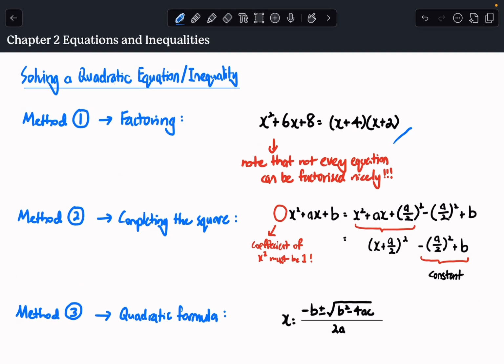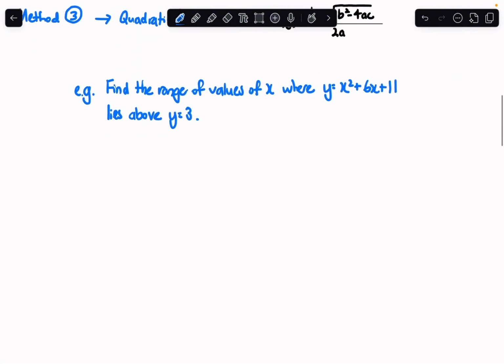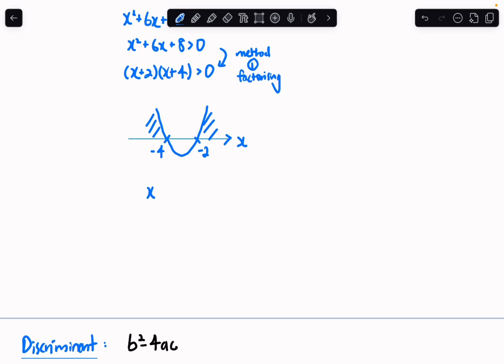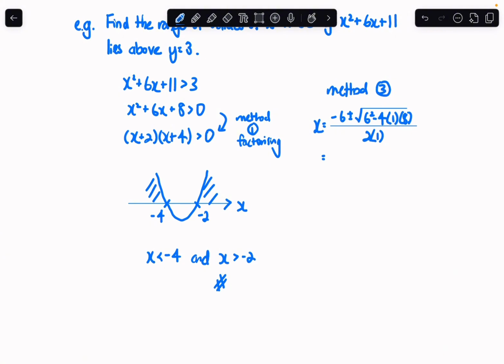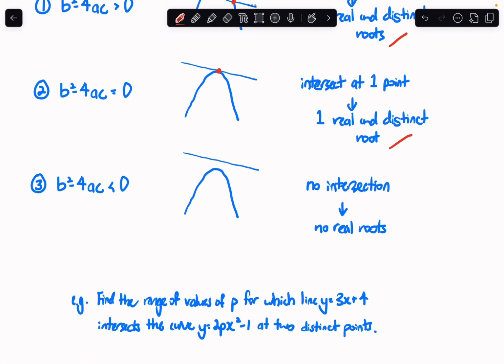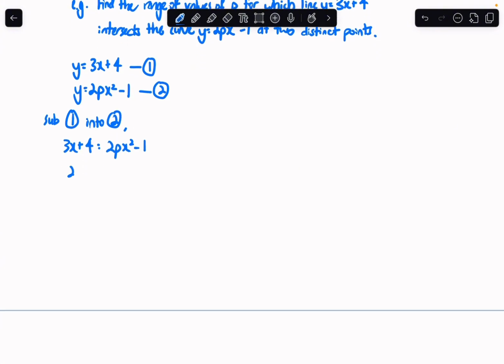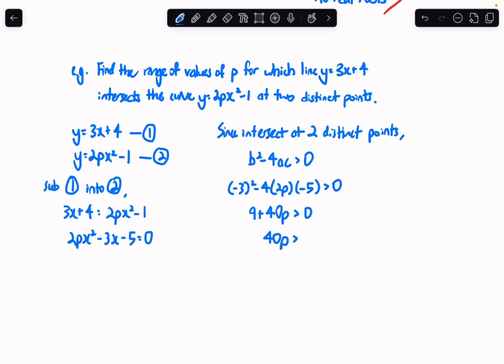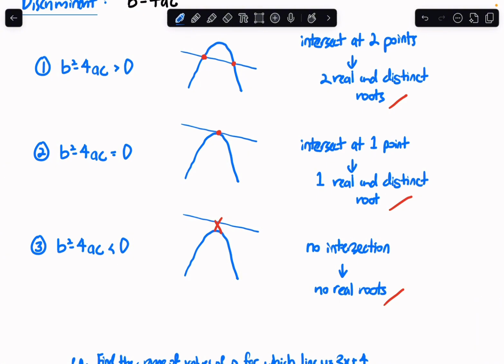Singapore O Level A Maths - Chpt 2 Equations and Inequalities Summary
In this series, I'll be doing a short summary of every chapter in the O Levels A Maths Syllabus to help you, Sec 3 and 4 students understand better!!

Today, we will be doing Chpt 2 Equations and Inequalities.